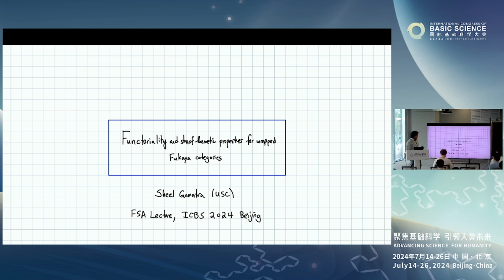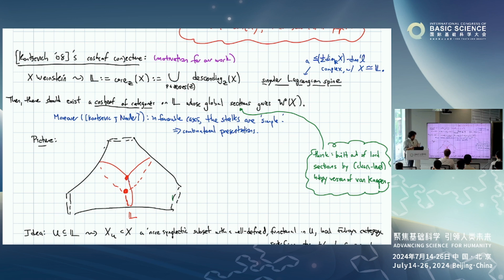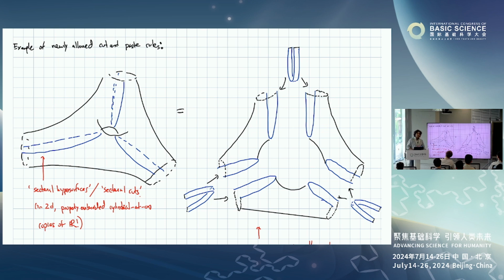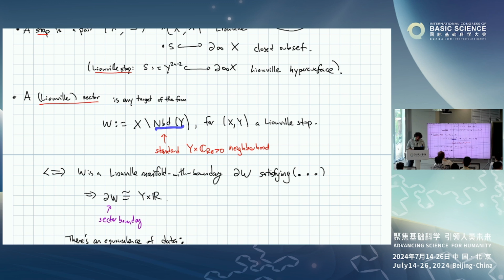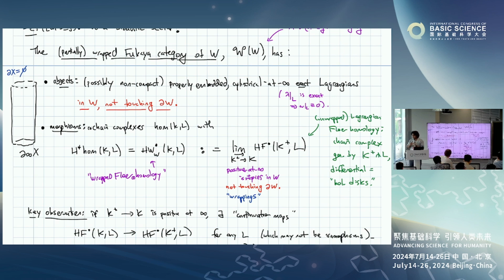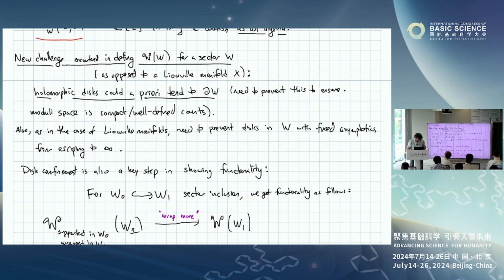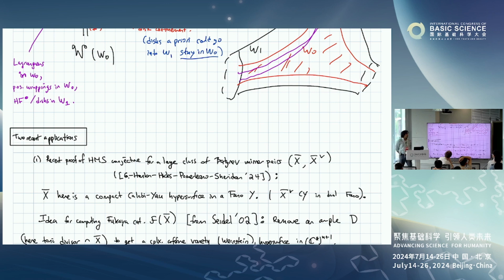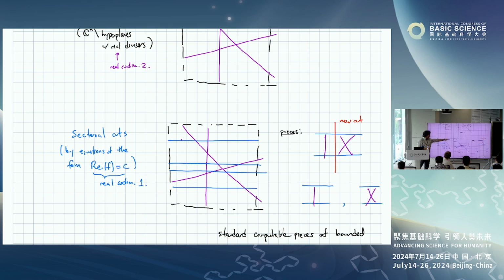Sheel Ganatra: Functoriality and sheaf property for wrapped Fukaya categories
We survey our results about the functorial and sheaf-theoretic properties of wrapped Fukaya categories.